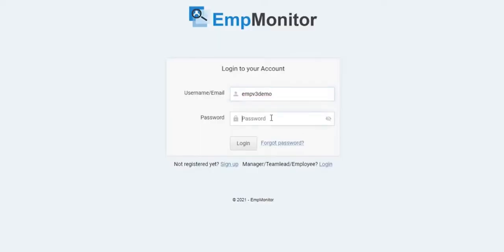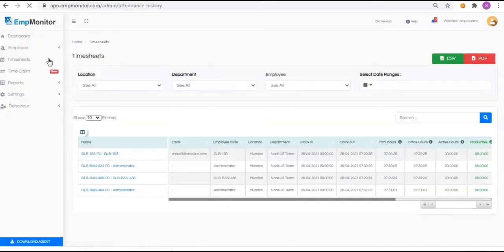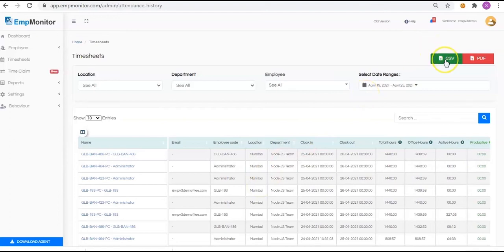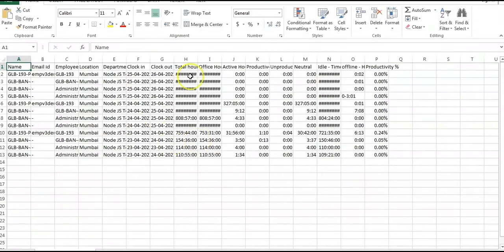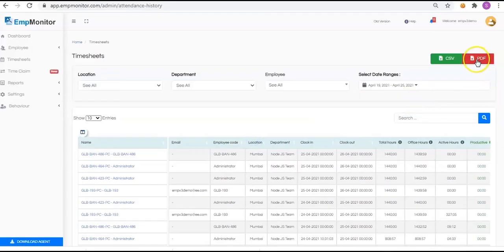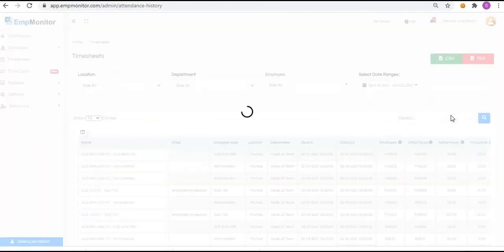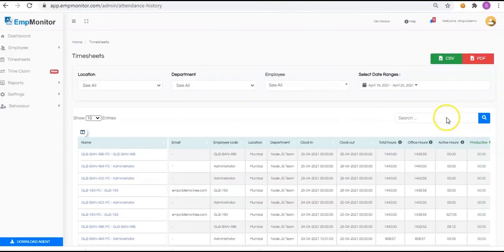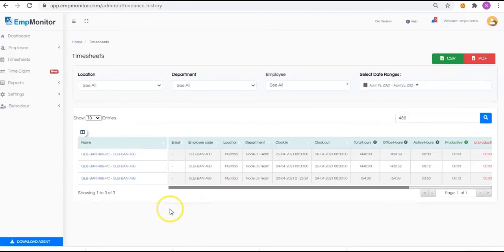EmpMonitor - How to Use Timesheet Feature